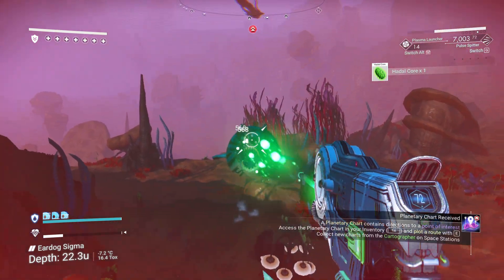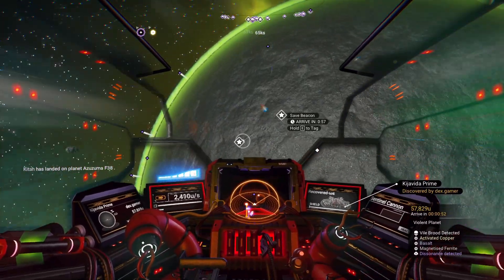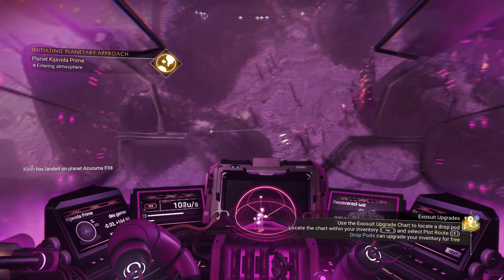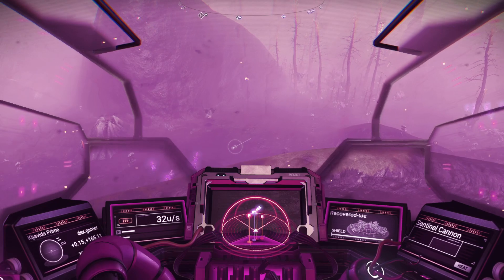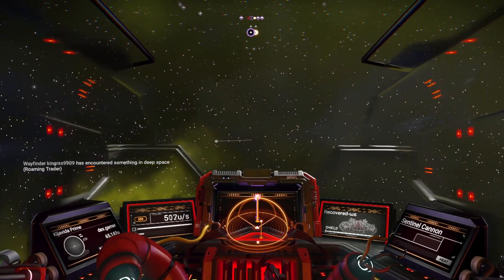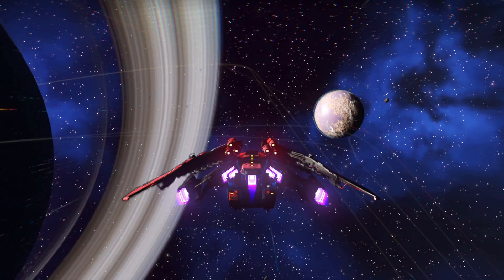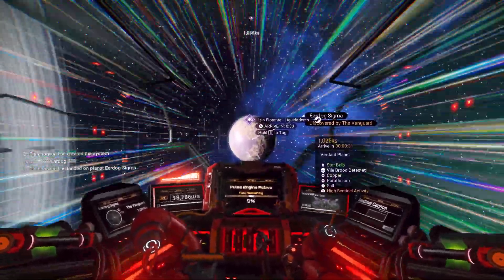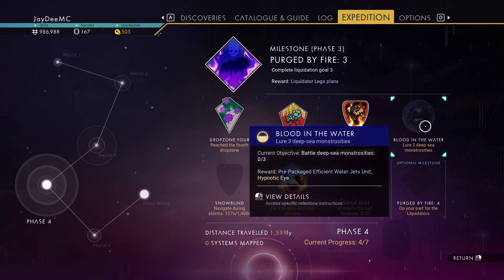No Man's Sky 2024 Ep #115 - Blood in the Water and Purple Mist | Worlds 1 Update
The Traveller locates the site of multiple deep-sea monstrosities, then battles wave after wave of corrupt sentinels with his Minotaur as he gets closer to completing the Liquidators Expedition. Find out what happens! If you are interested in joining the community, make sure to check out my discord server

This is a No Man's Sky Let's Play, currently playing in the Worlds Part 1 Update in the form of a long play playthrough. My goal is to travel to the centre of the galaxy. We'll see how far we can get and see how many galaxies and planets we can discover in this No Man's Sky playthrough!

Gaming merch!